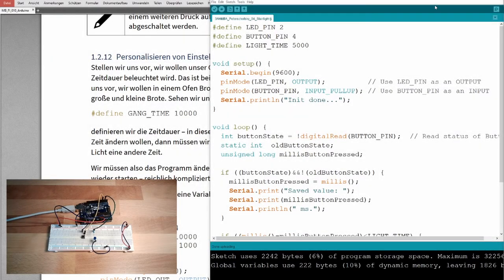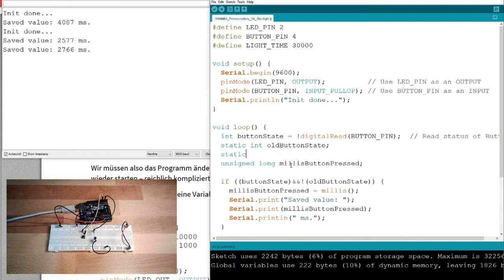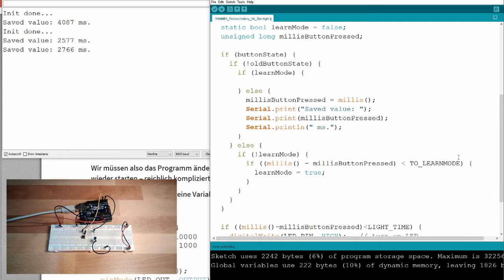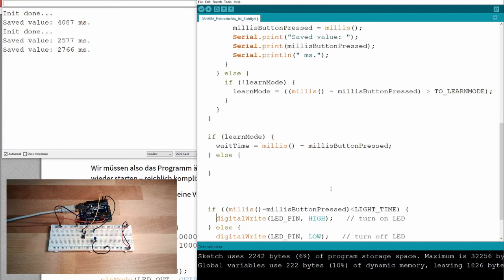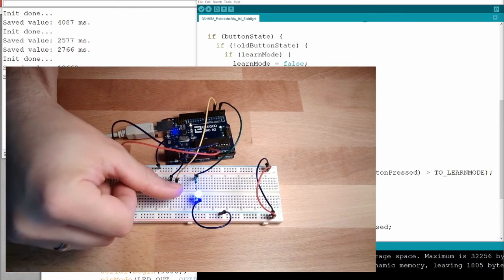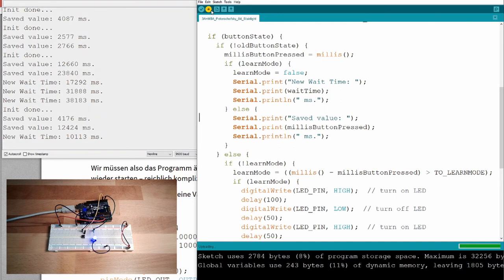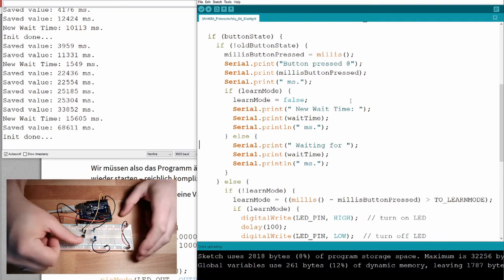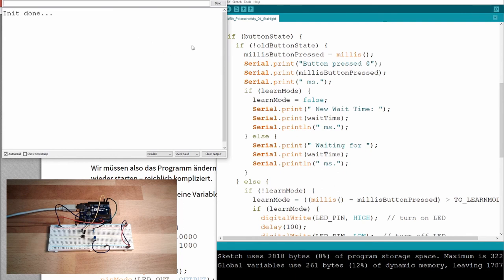Arduino 10: Adjustable Stairway Light (Old)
This video contains some improvements to the stairway light. Here we are going to make the lightning-time adjustable by adding the function to enter a learn-mode where someone can teach the timeout-value.

Types explained:
bool